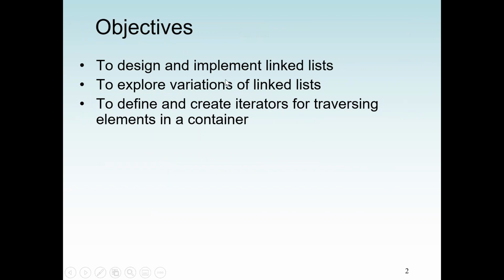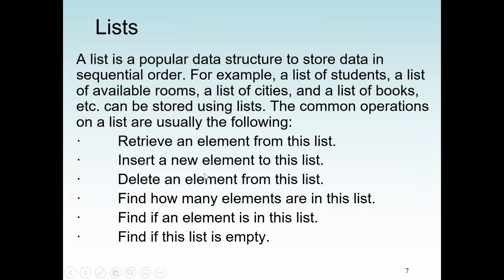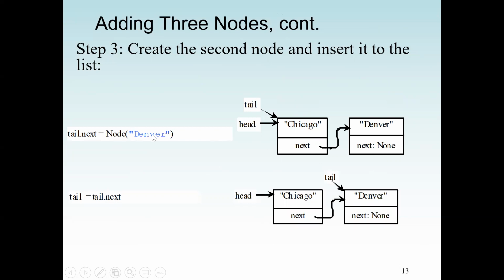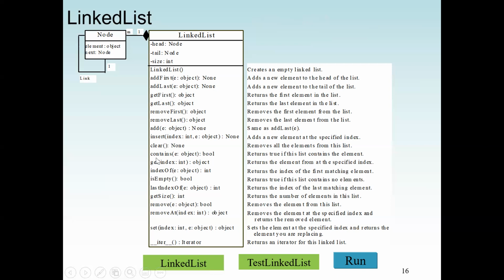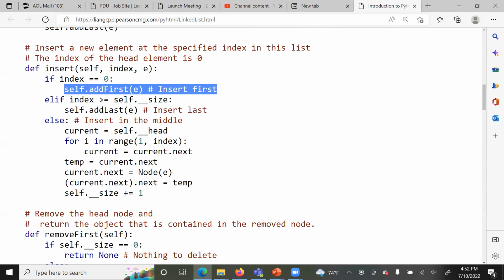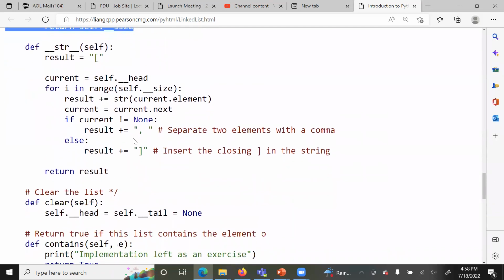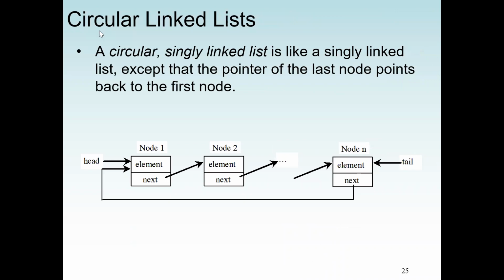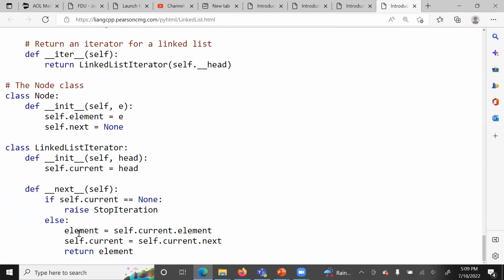Python Programming Language: Linked Lists Data Structure, Singly, Doubly and Circular Linked Lists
To design and implement linked lists
To explore variations of linked lists
1. Singly Linked List
2. Doubly Linked List
3. Circular Linked List
4. Doubly Circular Linked List
To define and create iterators for traversing elements in a container